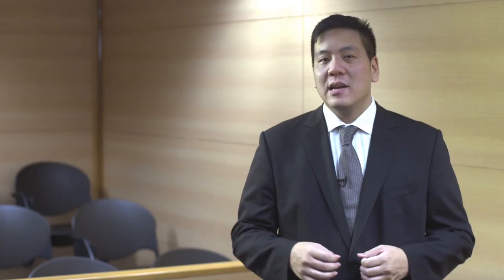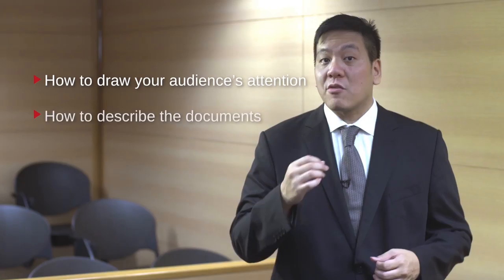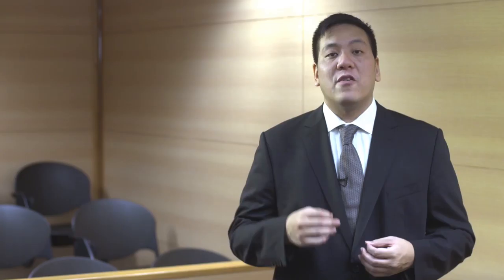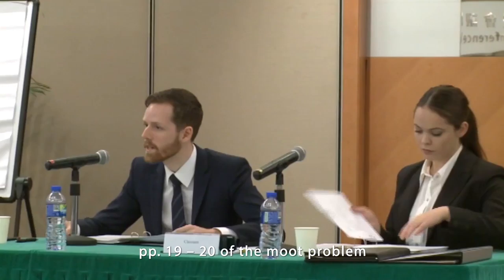Oral Advocacy (5): Citing facts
An instructional video about oral advocacy in mooting. This episode describes how to cite the facts provided in the mooting problem. Produced by Legal English in Hong Kong with support from the Hong Kong University Grants Committee.